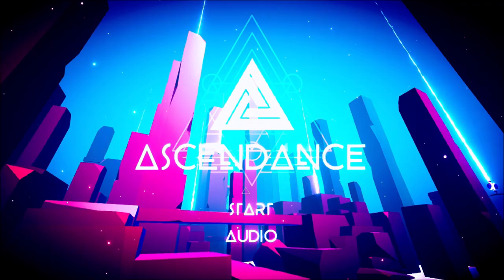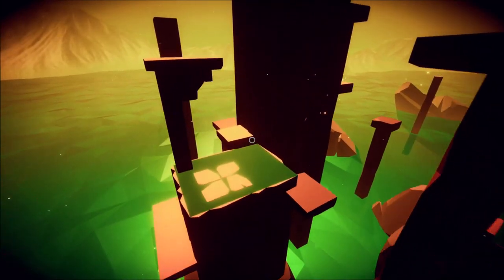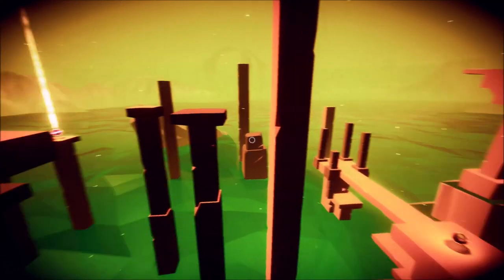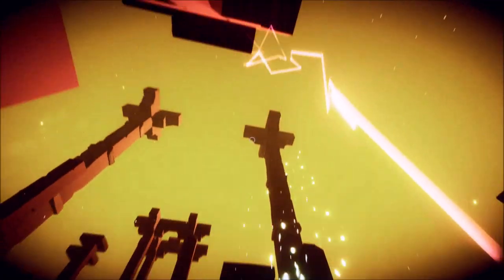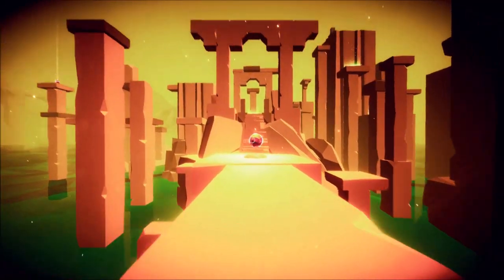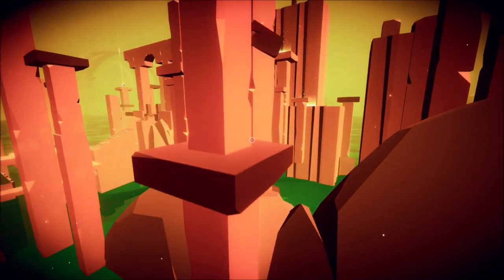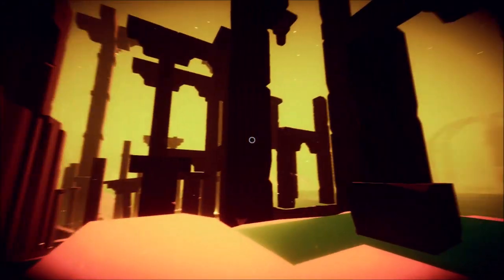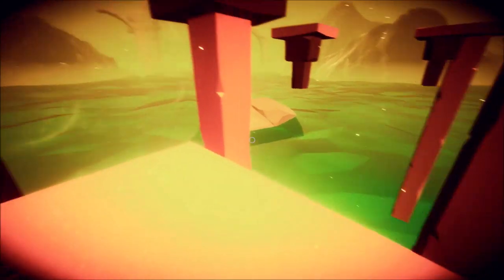Ascendance - Preview - Xbox One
Today we check out Ascendance on Xbox One, available now priced £4.99/$5.99/€5.99.